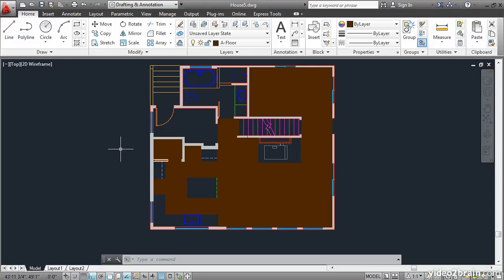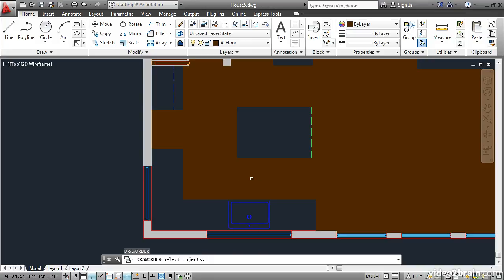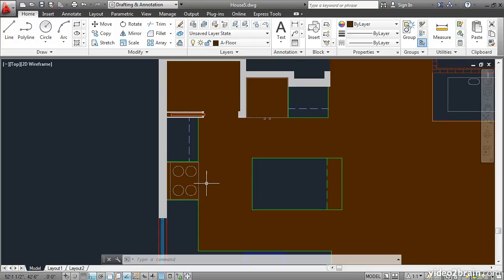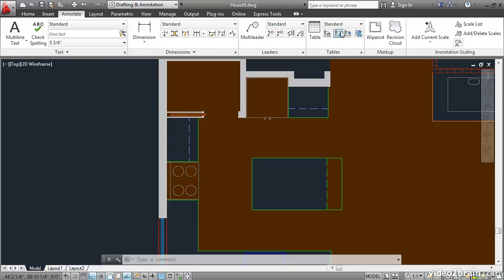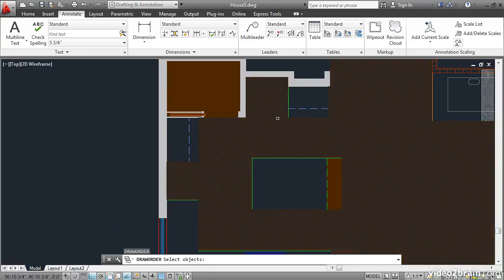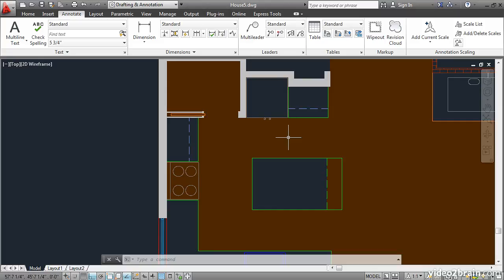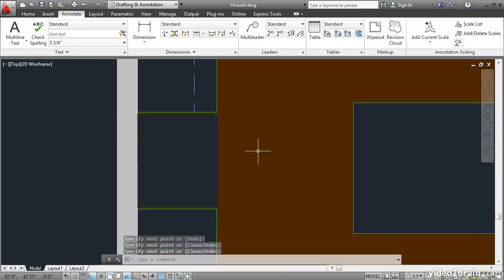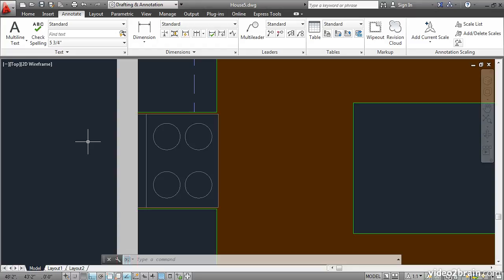Learn AutoCAD 2013. File 06 05